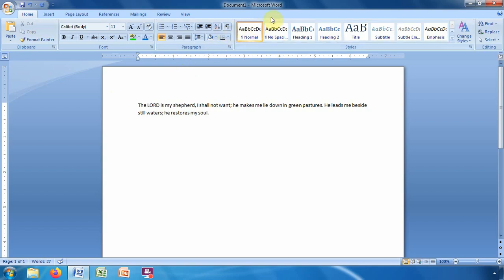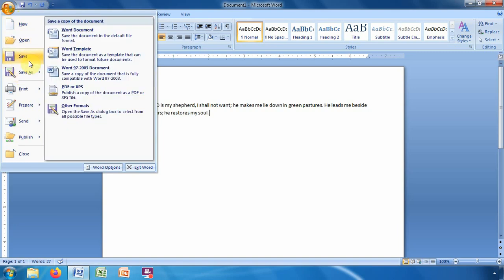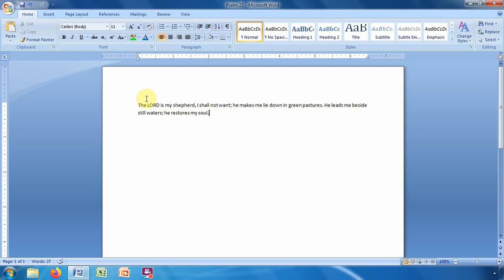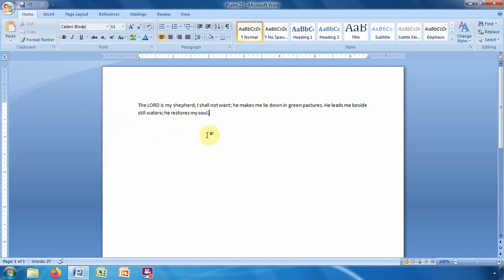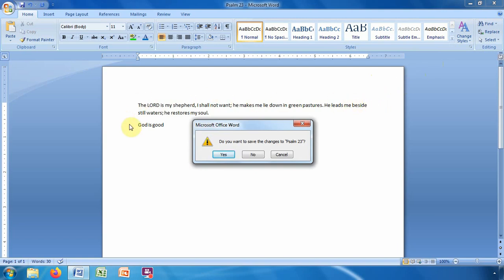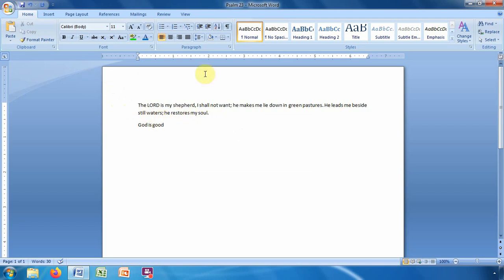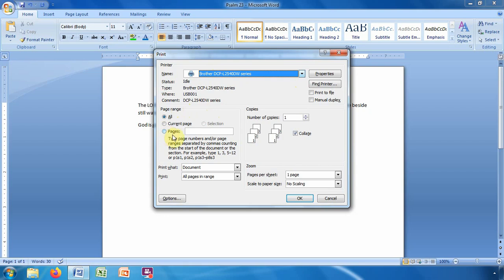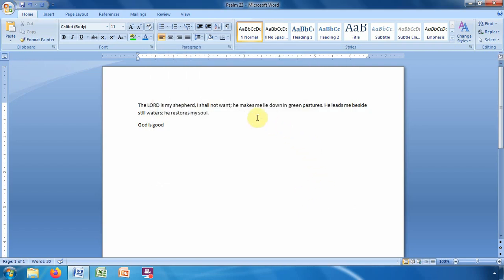Office button features in Microsoft Office Word 2007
This video tutorial is basically about the Office button features in Microsoft Office Word 2007 and their functions.